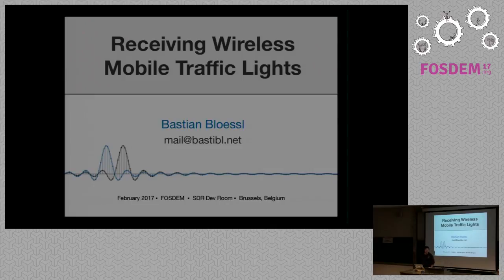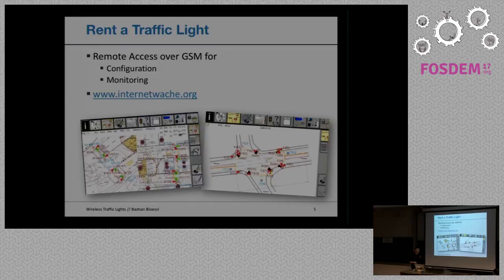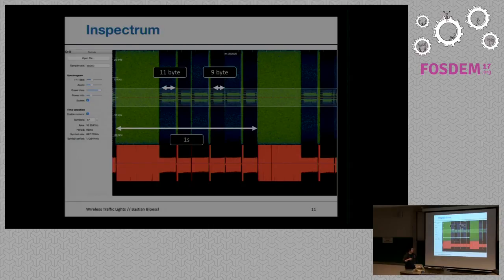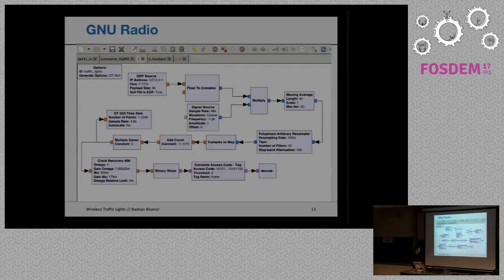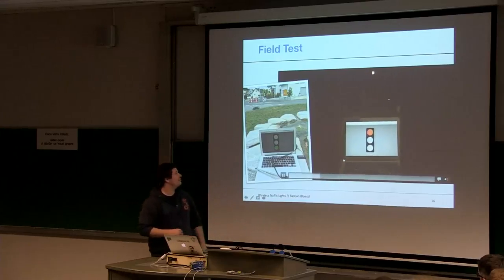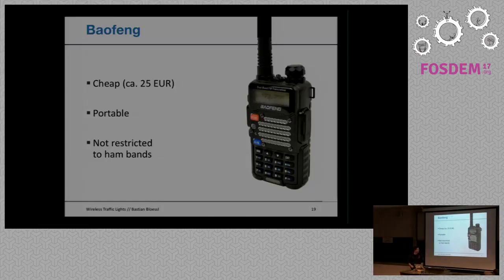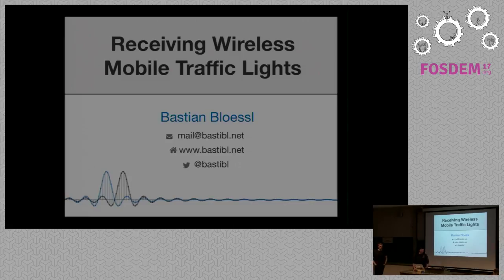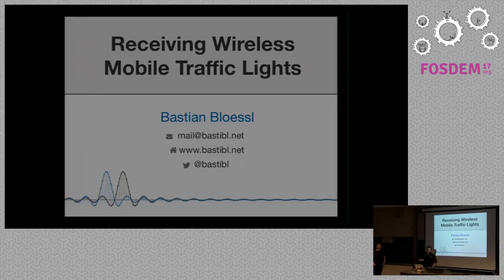Receiving Wireless Mobile Traffic Lights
by Bastian Bloessl

Wireless mobile traffic lights are often used to secure construction siteswhen roads are partially blocked. Some day, when a pair of them was placedclose to our home, I set off to explore how they are working. In this talk, Iwill describe how I used a cheap RTL-SDR together with GQRX, Inspectrum, andGNU Radio to reverse engineer the modulation and frame format of differenttypes of wireless traffic lights. With some patience, I could also make somesense out of the bits. In particular, I was able to extract the signal stateand display it in a web interface, mirroring the traffic light. A closer lookat the frame format and the apparent absence of any authentication might leaveone with a bit of a worrying impression regarding the security of thosesystems.

Room: AW1.120
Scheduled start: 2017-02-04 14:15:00